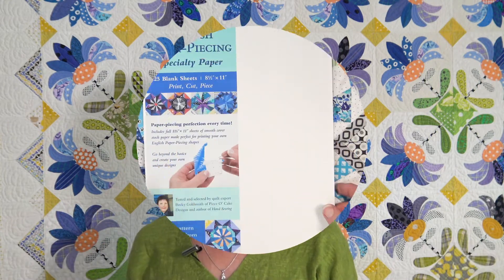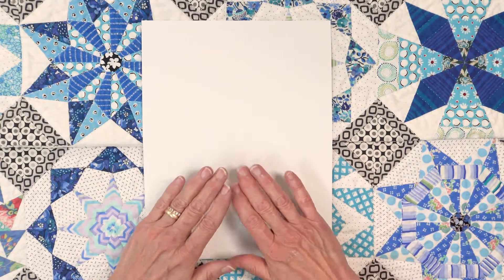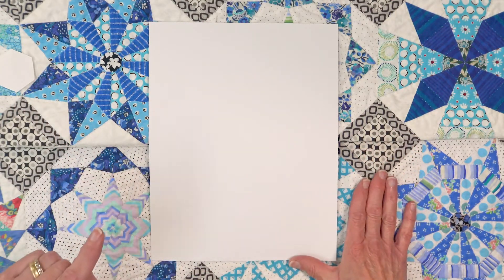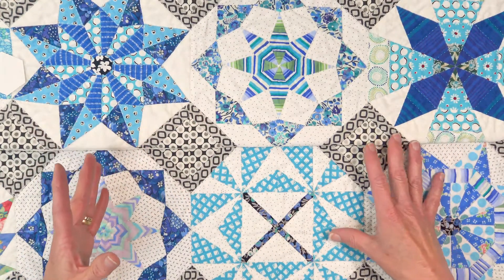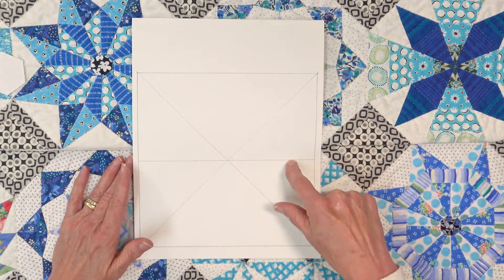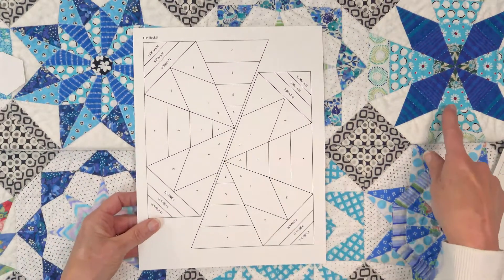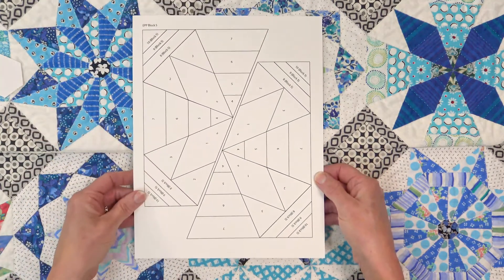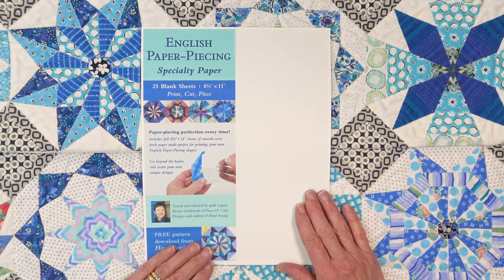Paper-piecing perfection every time!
Becky Goldsmith shares how she uses her English Paper-Piecing Specialty Paper.

About: This easy-to-use specialty paper is perfect for all quilters looking to get creative with English Paper Piecing. Each sheet is the perfect weight for your hand sewing adventures—not too heavy to be difficult to work with, but with enough body to support your fabric. Move past pre-cut images and get creative with your own shapes, designs, and sizes that reflect your individuality. Just print, cut, and piece! Need inspiration? Don’t miss our free Hand Sewing pattern included with this paper!

Includes full 8.5” x 11” sheets of smooth, sturdy paper perfect for printing your own English Paper-Piecing shapes
Go beyond the basics and create your own unique designs
Tested and selected by quilt expert Becky Goldsmith of Piece O’ Cake designs and author of Hand Sewing